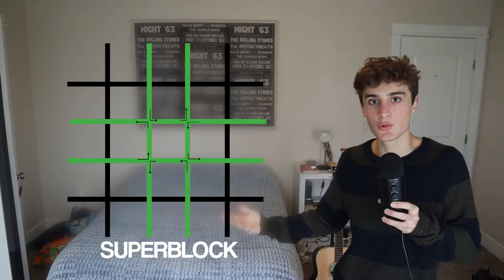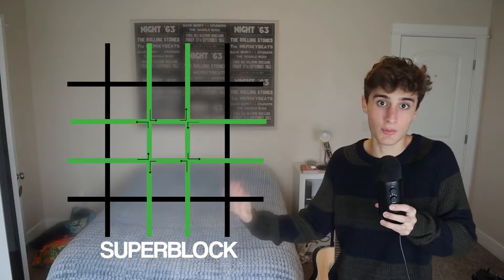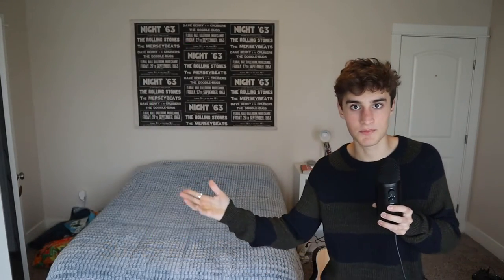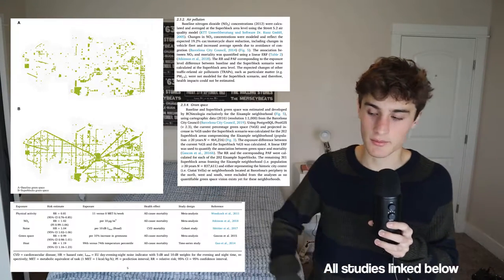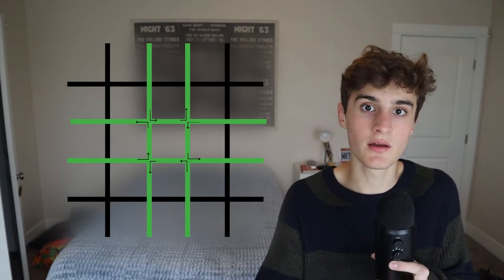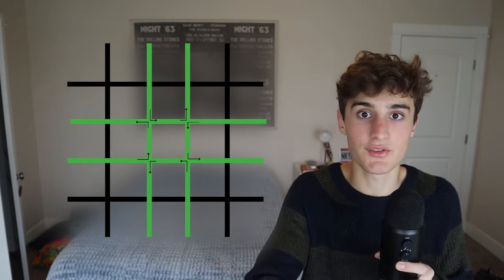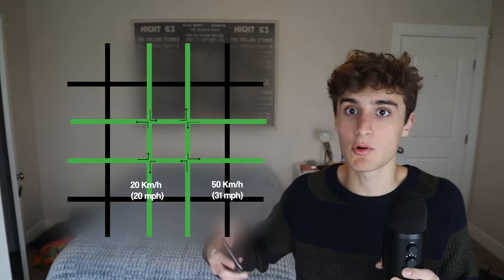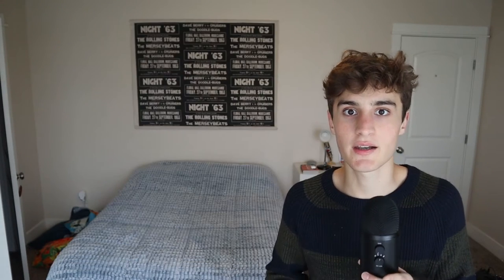We Need to Talk About Superblocks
Trying a new, quicker format for my videos. Hope they turn out well.

Sources and Recommendations:

- Sources